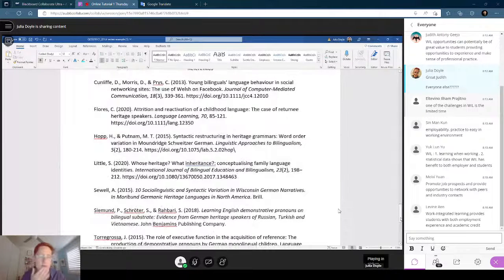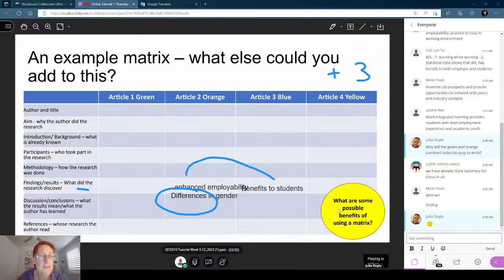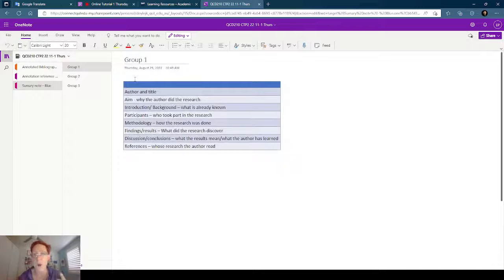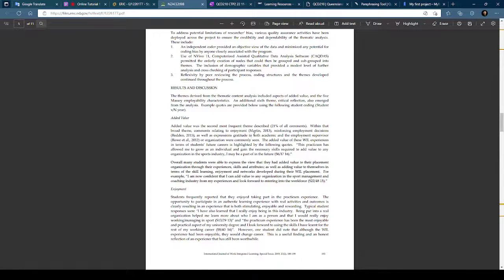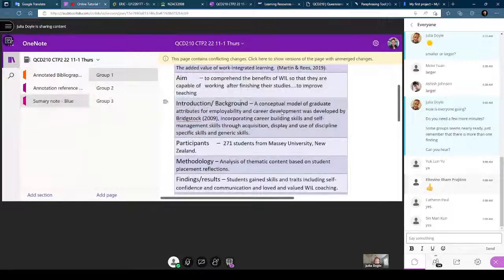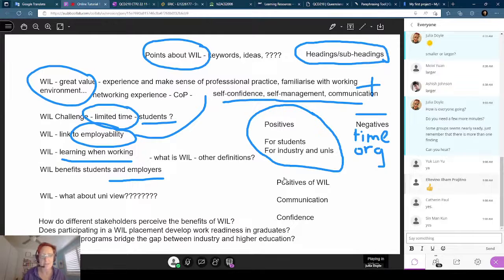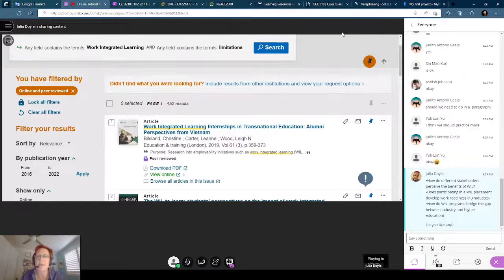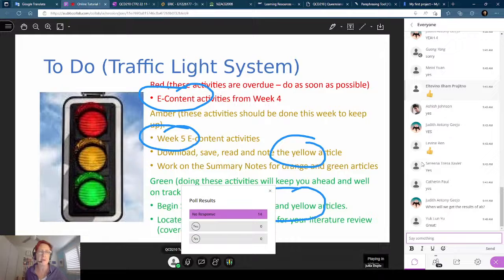QCD210 tut week5